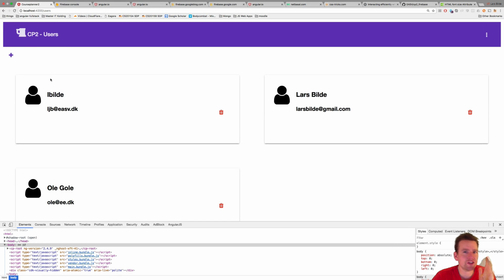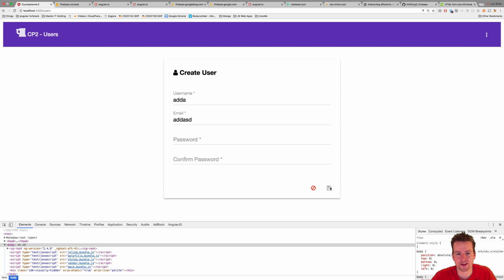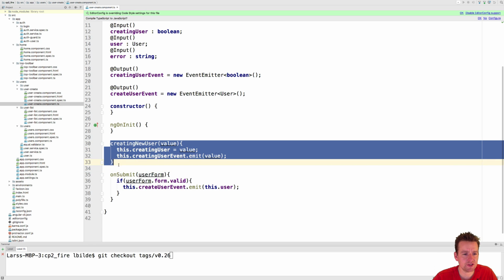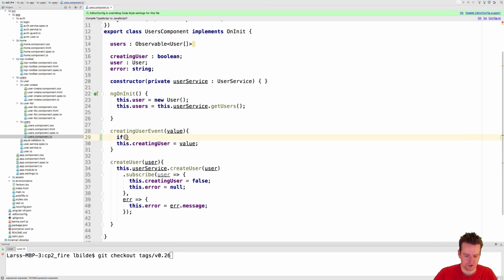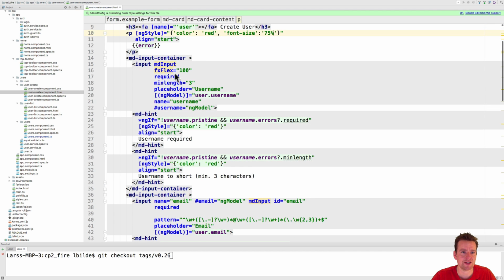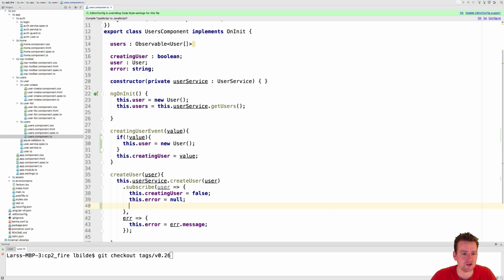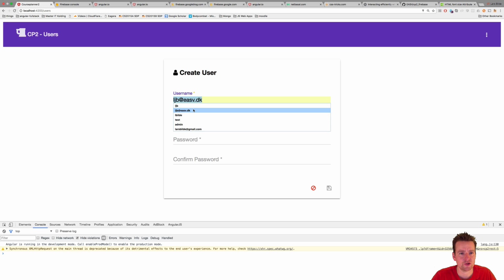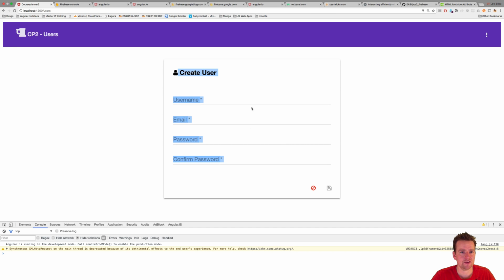Clear user inputs in create form on cancel and save